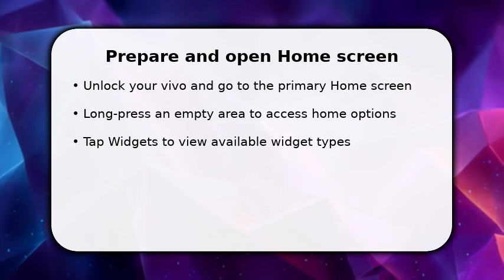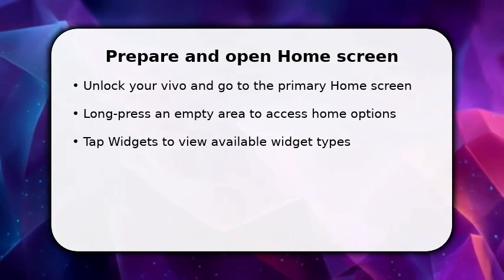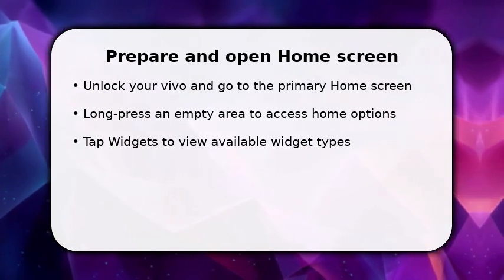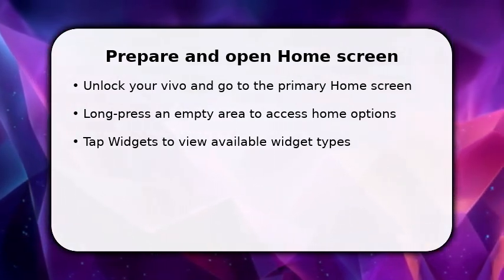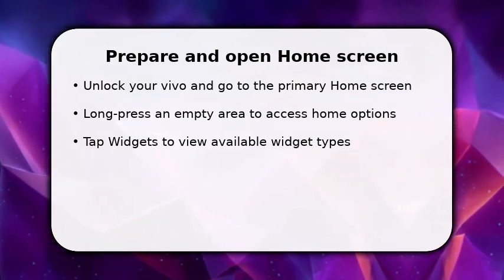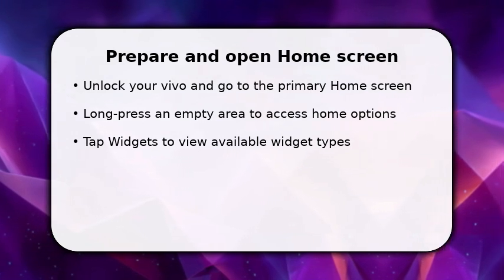How to Put Widgets on Vivo - Step by Step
Learn the step-by extricate process of adding widgets to your Vivo device with our comprehensive guide. From initial setup through customization, discover how easy it is to enhance functionality and personalize your experience.